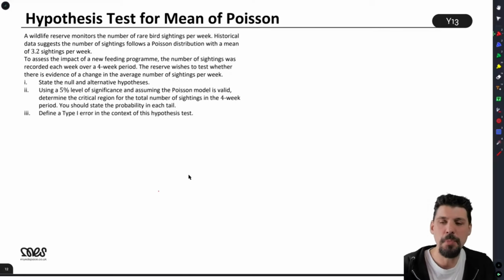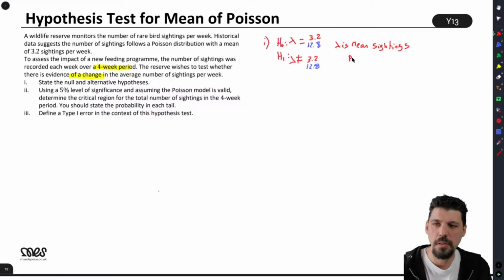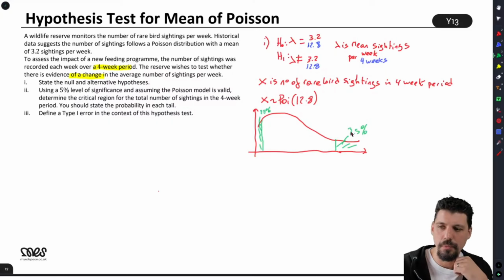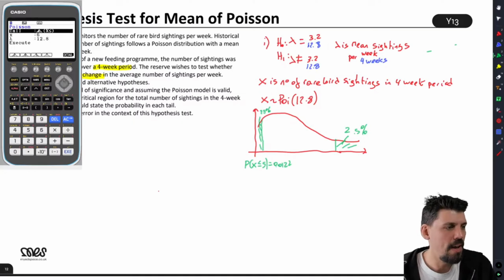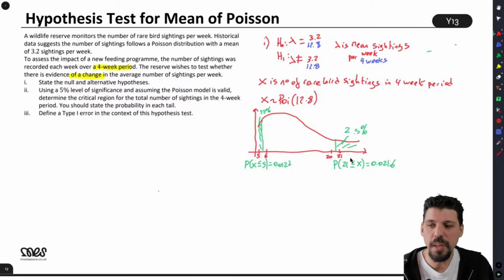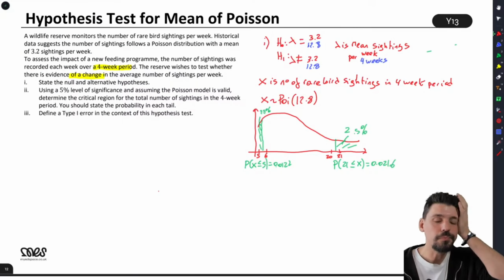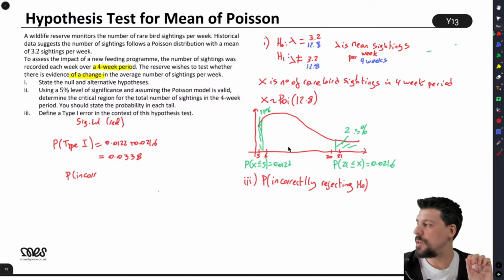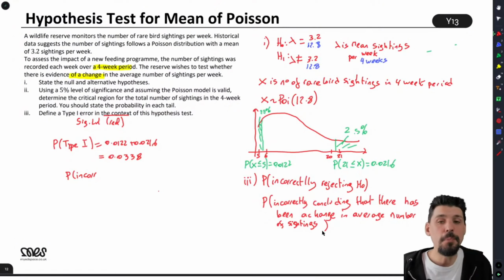Hypothesis Test for Poisson Distribution | A Level Further Stats